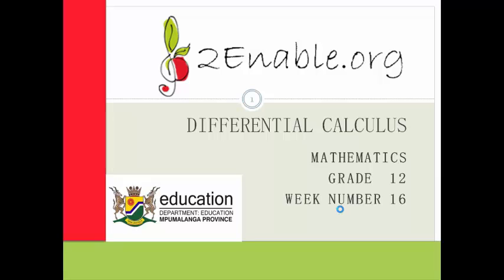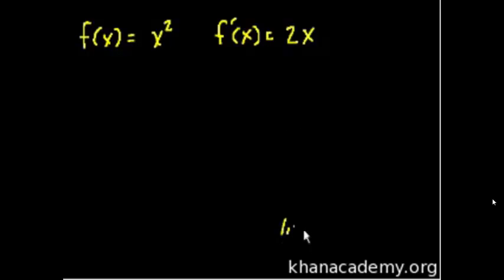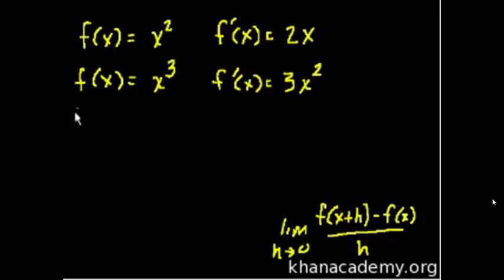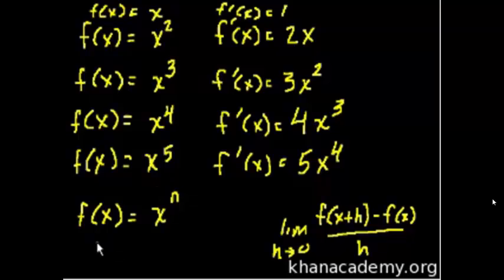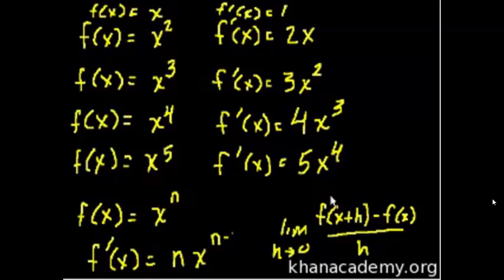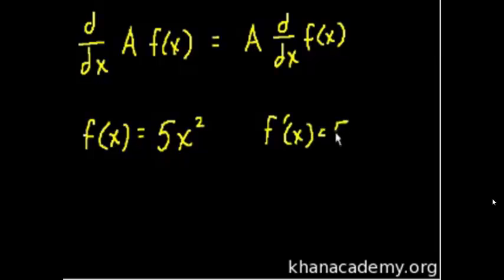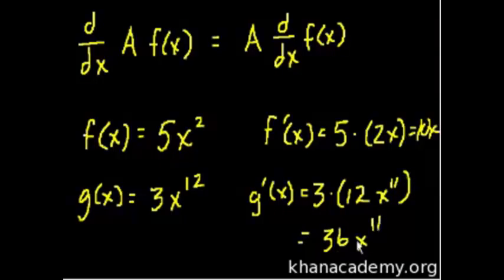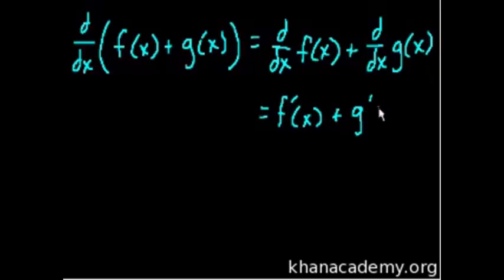week 16 lesson 4 The derivative formula